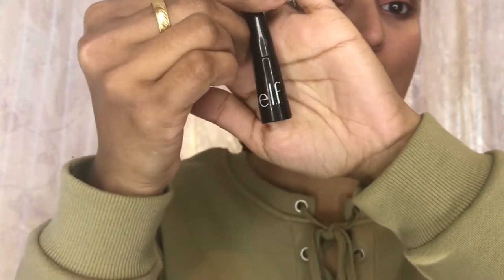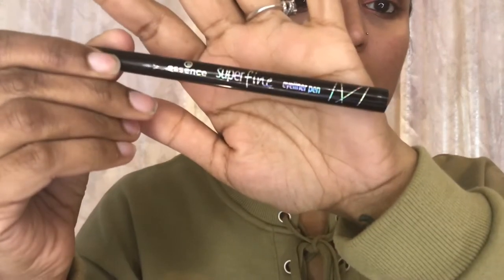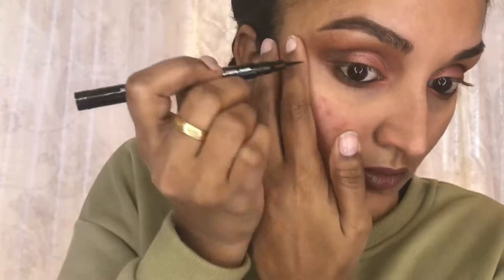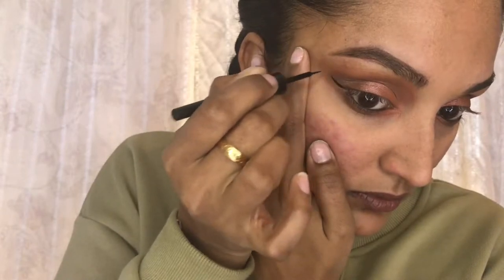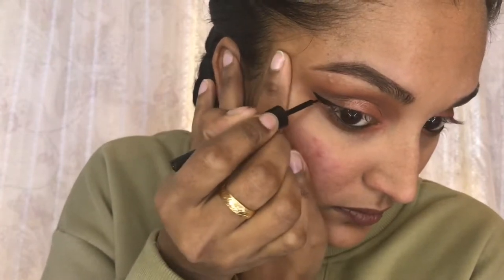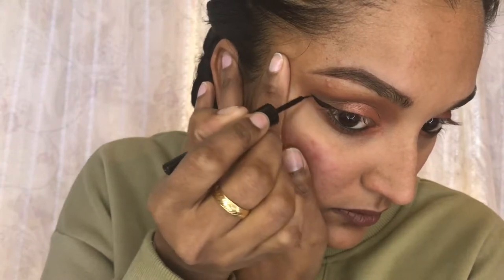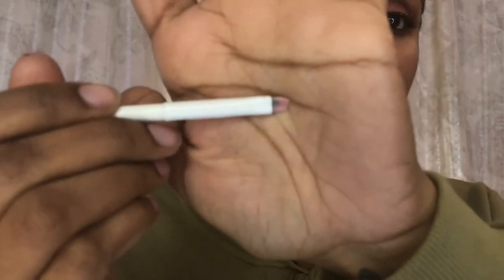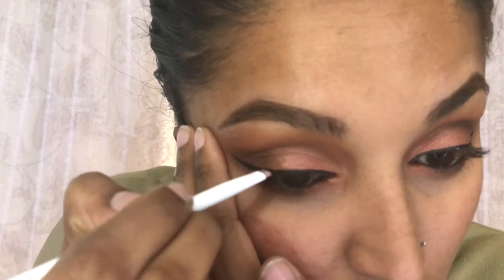Wing liner tutorial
Hey guys ! Welcome back . I hope this tutorial is helpful to some that are struggling creating a wing liner . Products used were elf liquid liner in black . Elf cream liner in back and by cosmetics liquid eyeliner pen in black .. the steps are listed below .

Step 1: Draw the king from end of the eye at an angle towards eyebrow - temple area.

Step 2 : Draw the line back down towards top lash line

Step 3: Color it in

Step 4: Trace the top of your lash line

Step 5: Color it in and make it thick as you like .